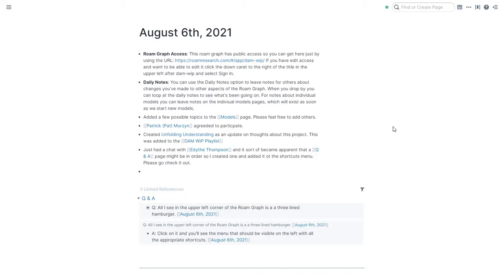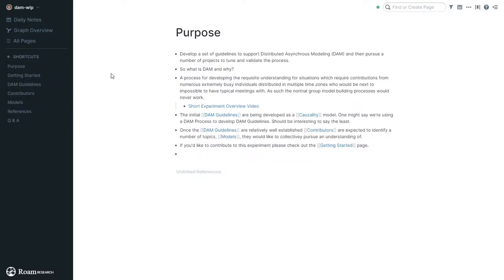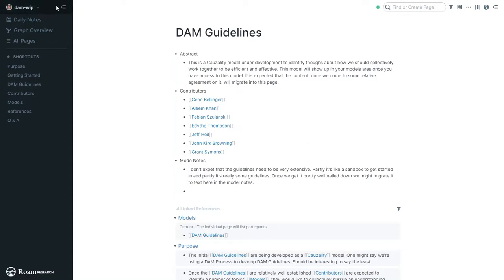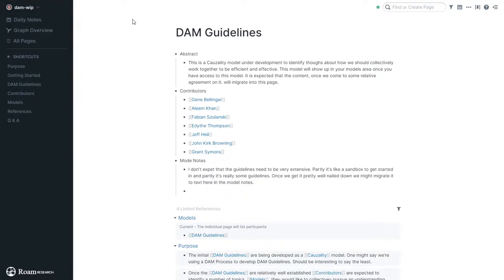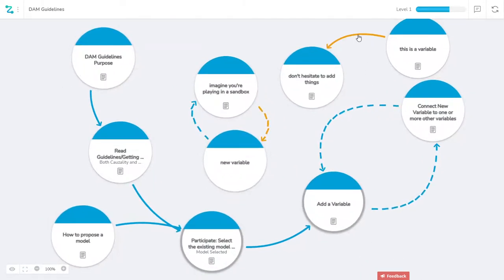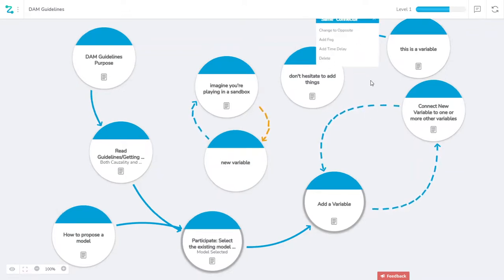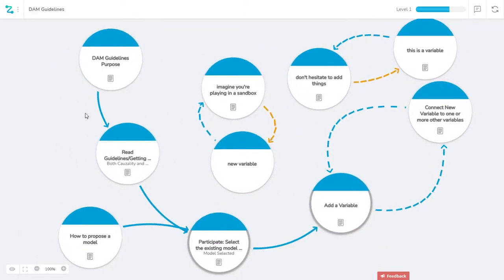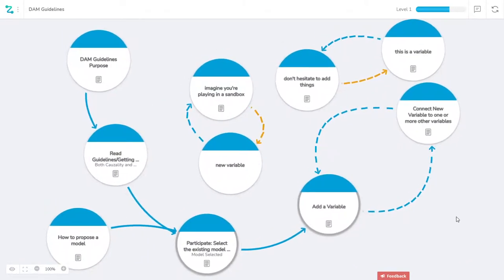DAM WiP/The Curse of Knowing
Info about the envionrment that might not have been clear in any of the previous videos. Hope this helps.